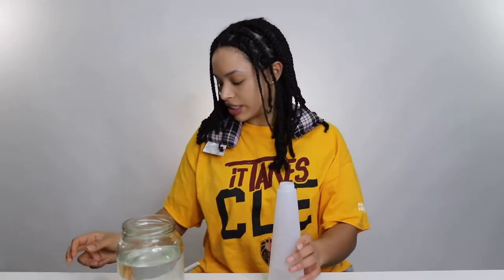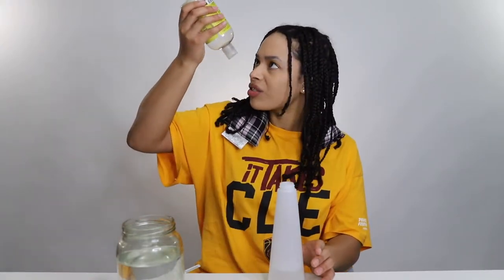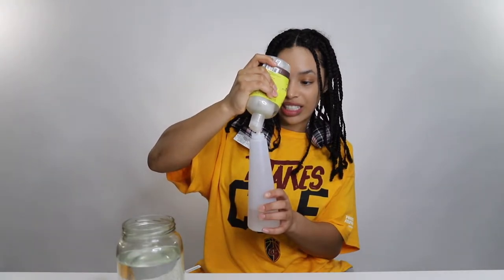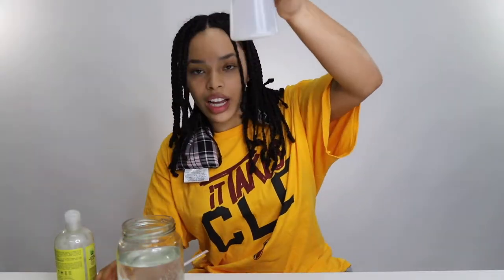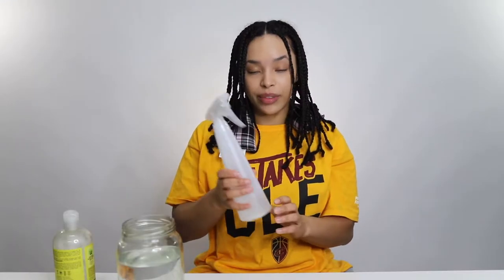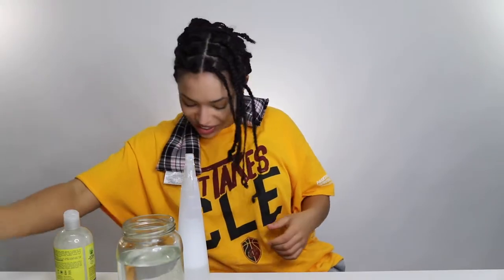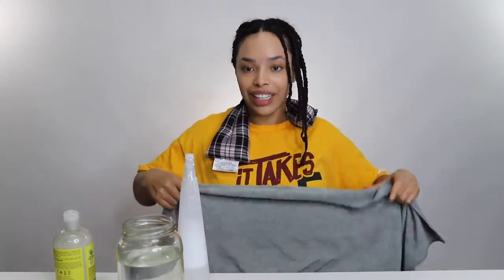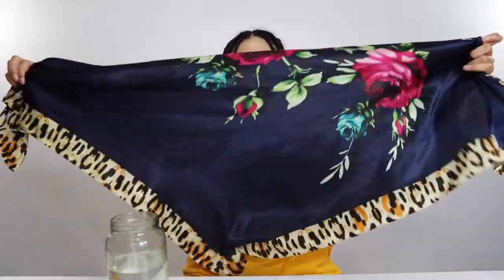How to Wash Box Braids (NO FRIZZ + REFRESH SCALP)